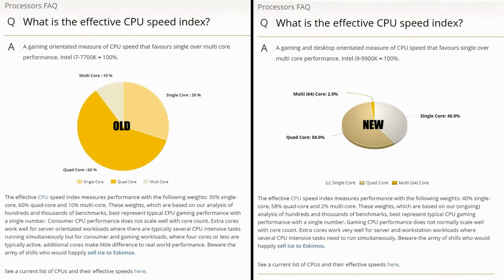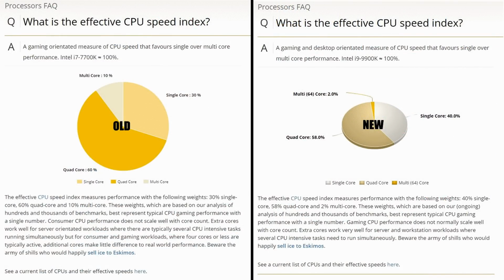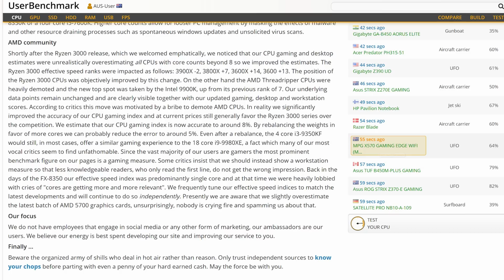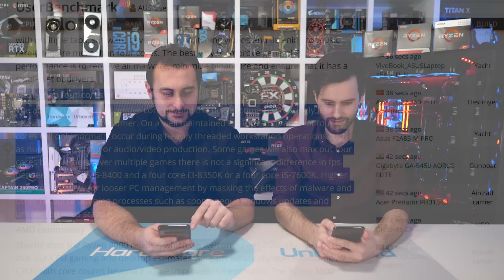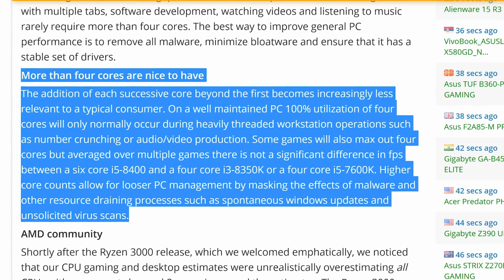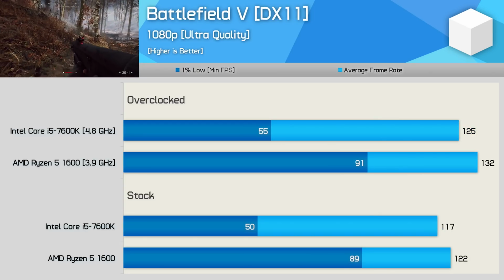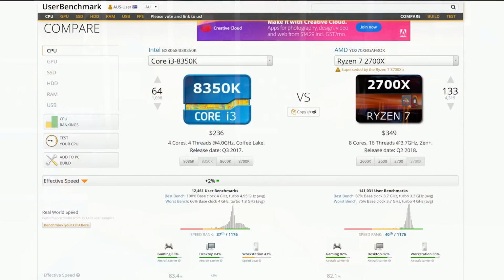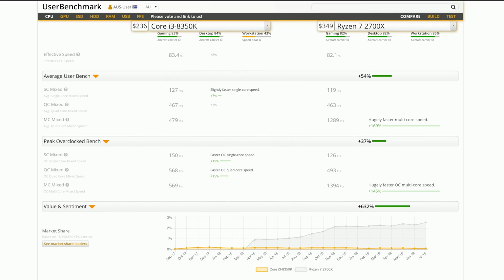Discussing UserBenchmark's Dodgy CPU Weighting Changes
Intel Core i5-9400F
AMD Ryzen 5 3600
Intel Core i5-9600K
AMD Ryzen 5 3600X
Intel Core i7-8700K
AMD Ryzen 7 3700X
Intel Core i7-9700K
AMD Ryzen 7 3800X
Intel Core i9-9900K
AMD Ryzen 9 3900X

Discussing UserBenchmark's CPU Speed Index